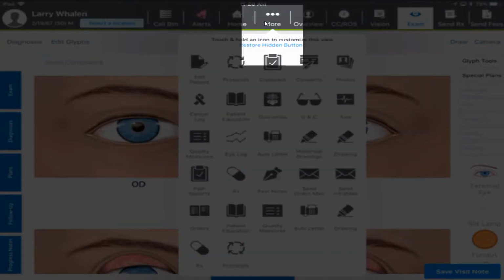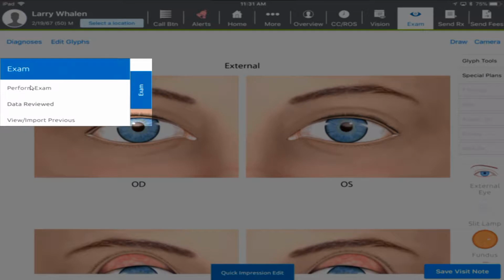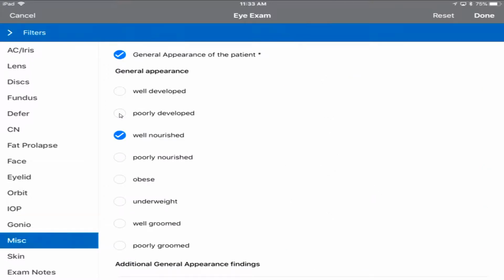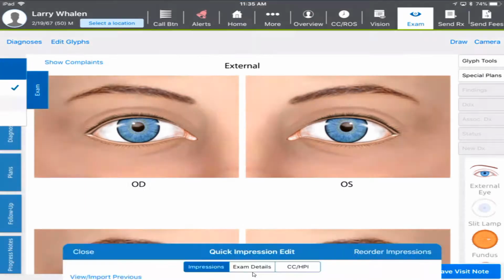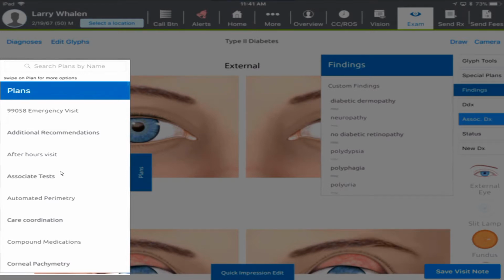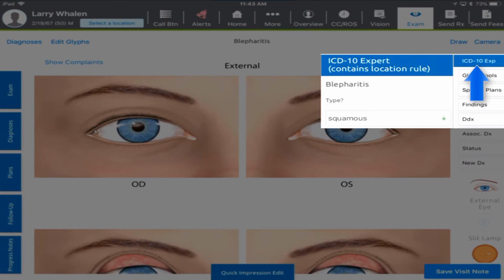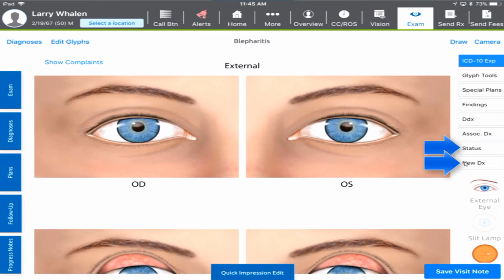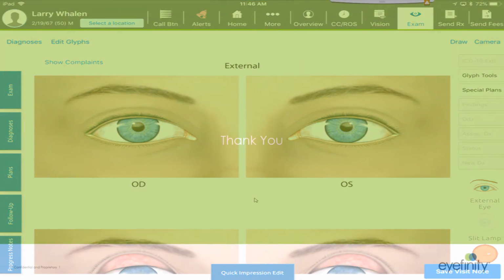EEHR iPad Navigation Ocular Exam Room